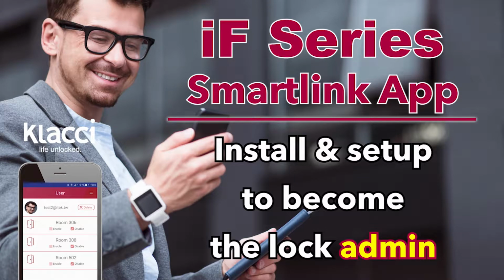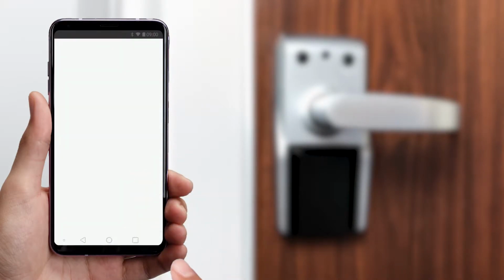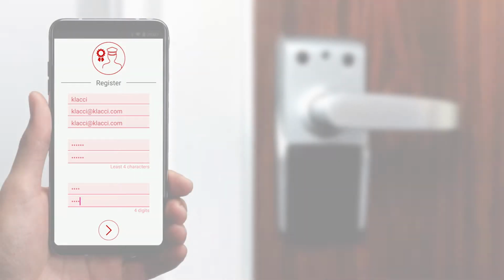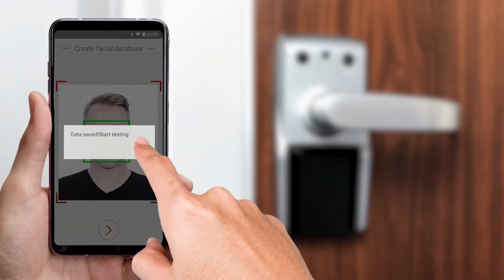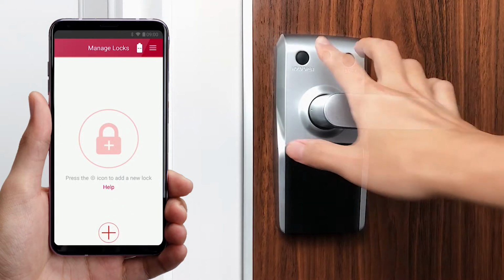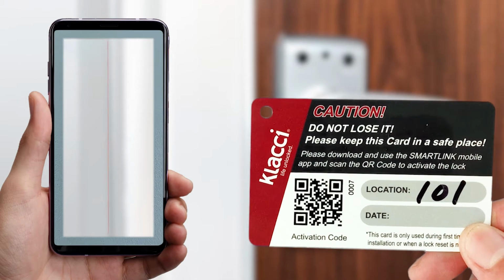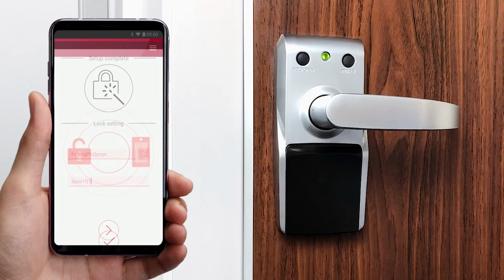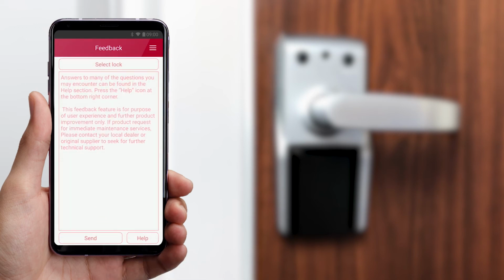Klacci iF Smartlink admin - install & setup to become the lock admin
How to install and setup the Smartlink App to become the lock administrator